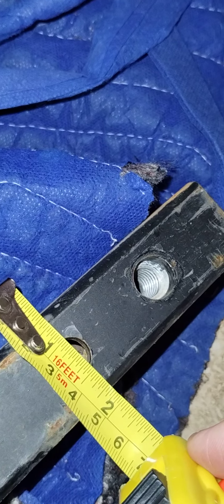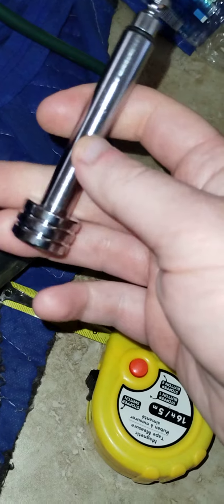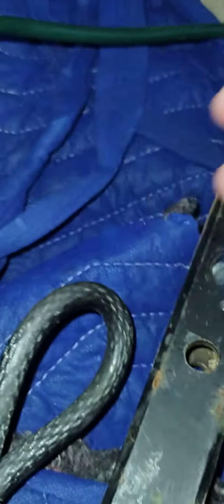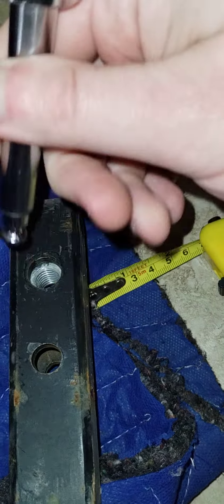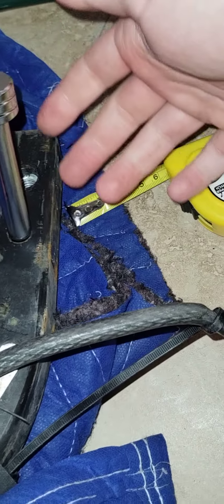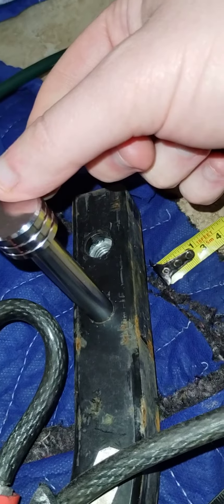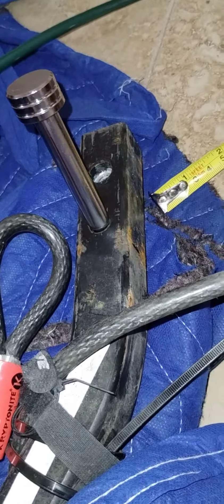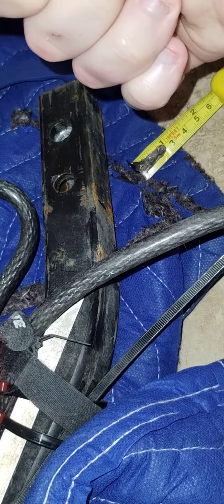IDK ..WTF..🤷🤔 BOTH HALF INCH BUT WONT WORK ....any input appreciated 🙌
new to all this bought the right hitch and bike rack and everything and thought I got the right hitch lock aka hole/lock half inch like site says aka for 1 1/4 class 1 etc but the threaded hitch bolt fits it's the same size 🤷